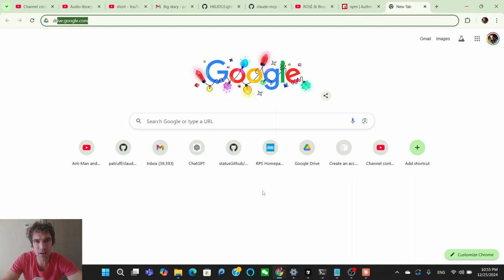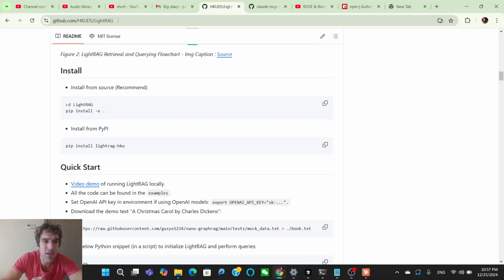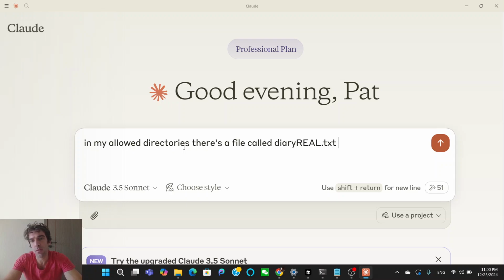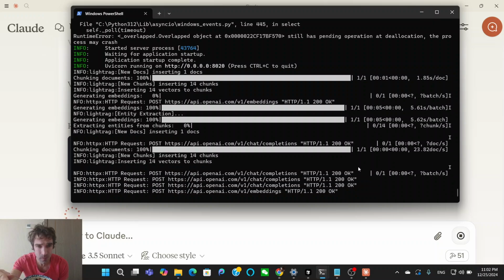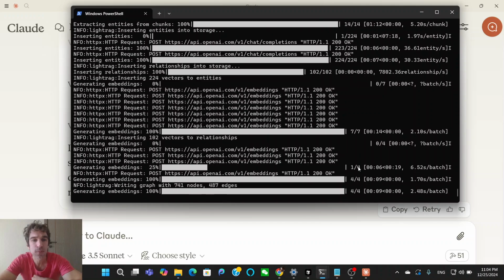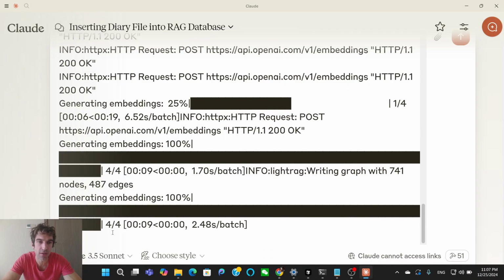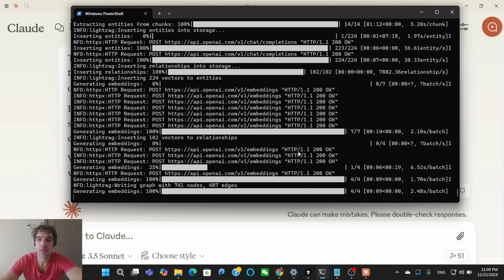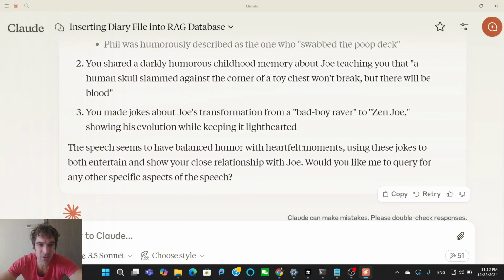Light RAG MCP Complete, MCP A Day (or Week) Dr. Pat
To get this MCP for yourself, just install npm install -g @patruff/server-lightrag (or use the easy setup script from my repo)

Then put the robust lightrag_server_robust.py script into the examples folder of above repo (you can get the script from my repo below)

After running and seeing the server up (I think you need to provide an OpenAI key for embeddings/etc.)

You should be able to have the MCP in Claude working and you can rag_query, rag_insert_text (for short text you want Claude to put in), and rag_insert_file (for bigger files you want to put in the vector DB)